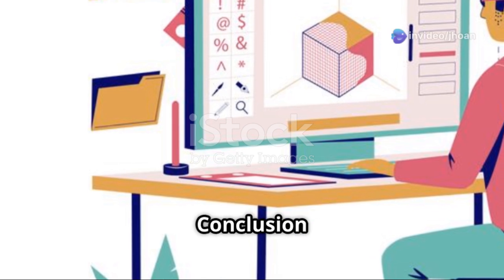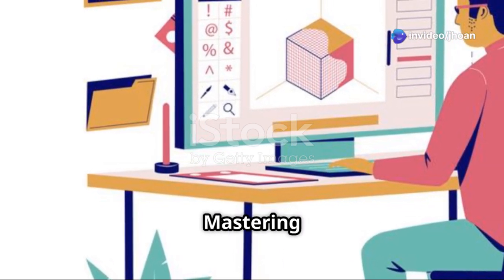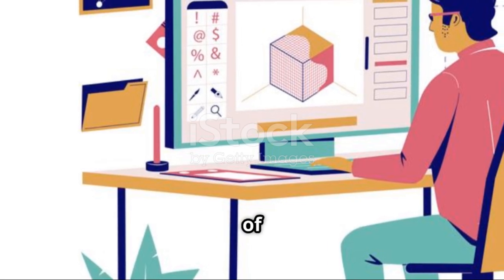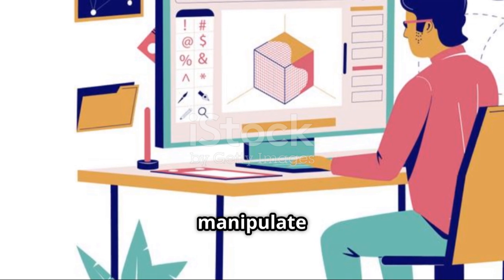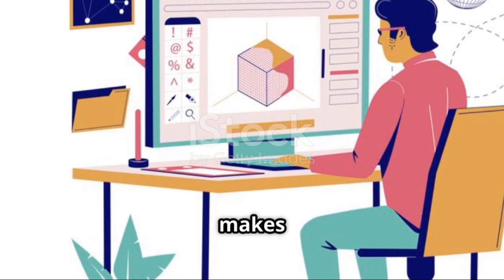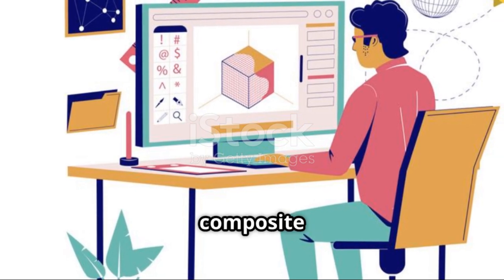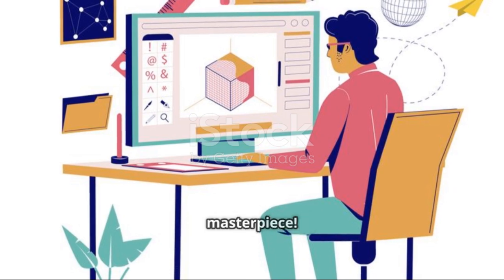Descriptive Geometry 2: True Magnitude and Much More!